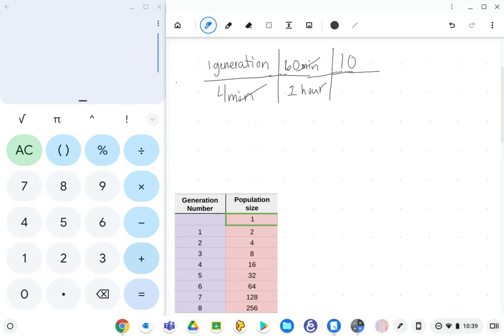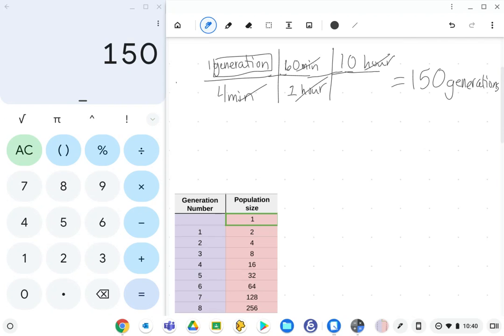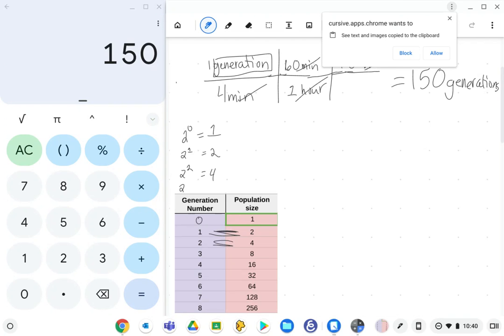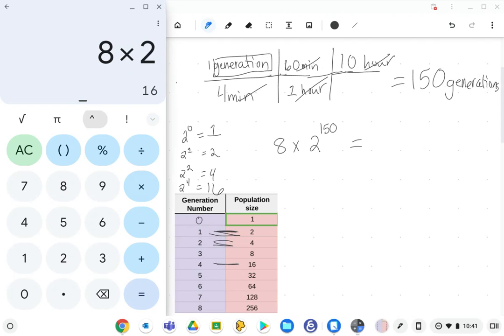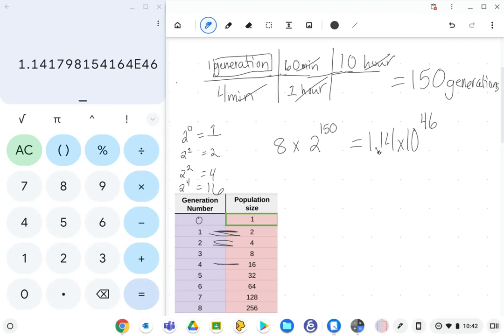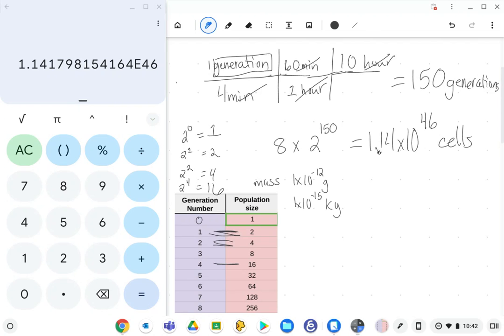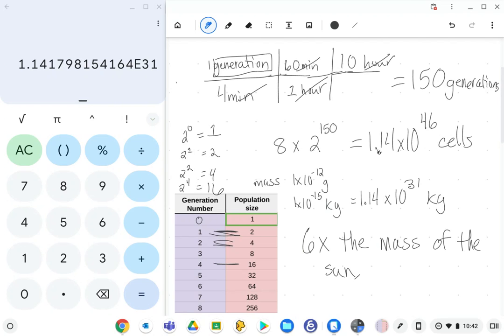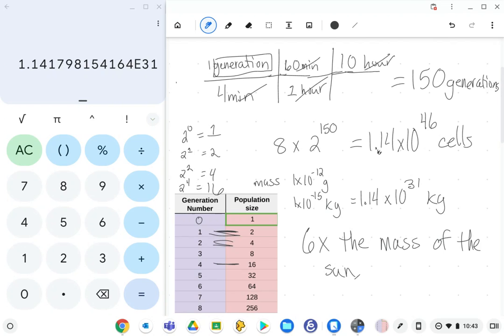Exponential Growth Assignment Video